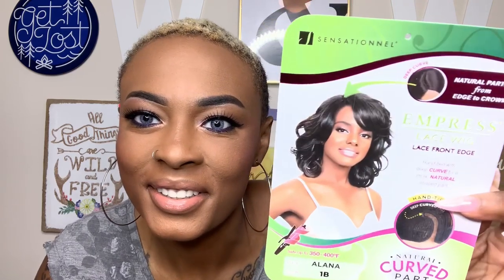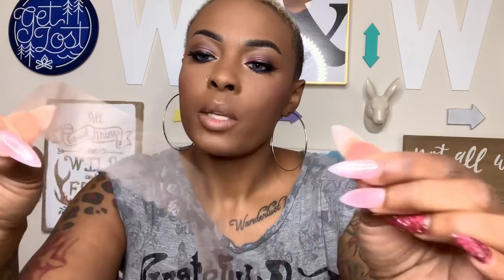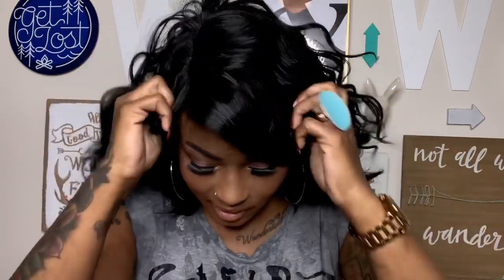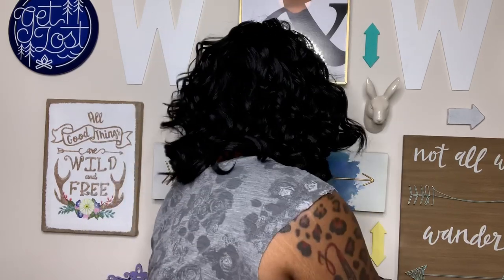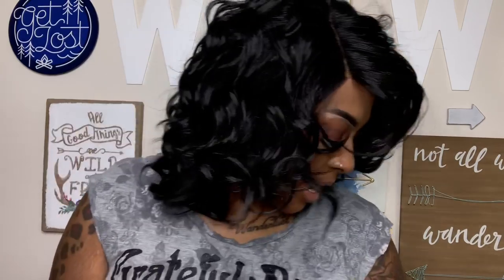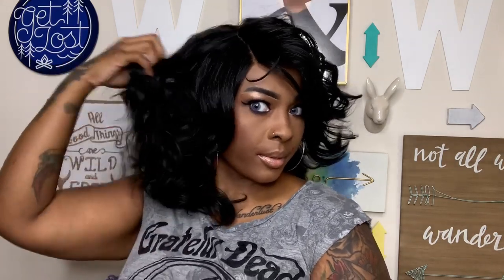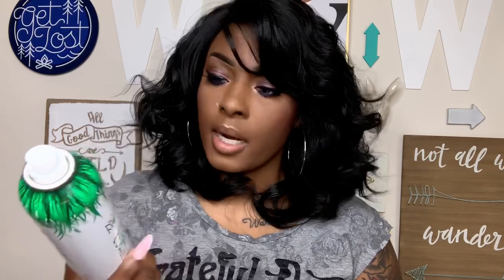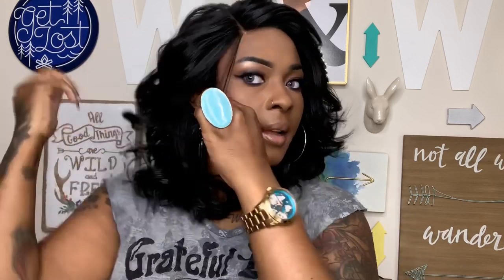ALANA BY SENSATIONNEL FT SAMSBEAUTY PERFECT WORK WIG❤️🙌🏽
Alana is the PERFECT work wig! ! Here is a direct link to purchase from our good friends at SamsBeauty: